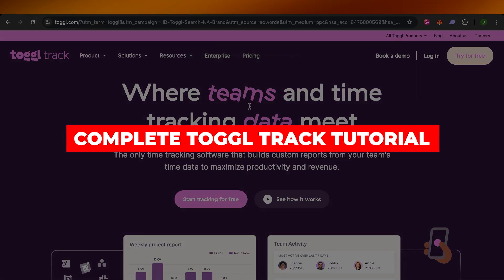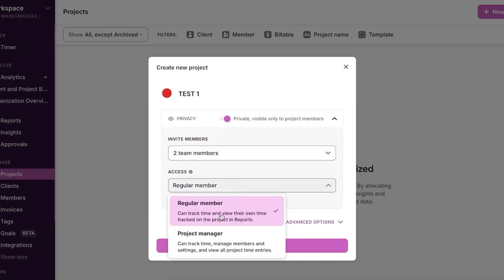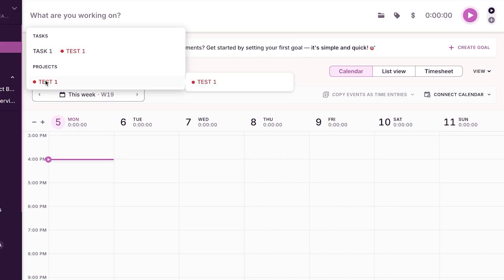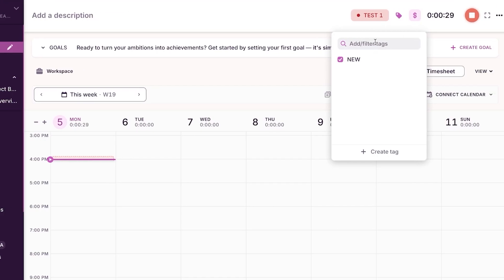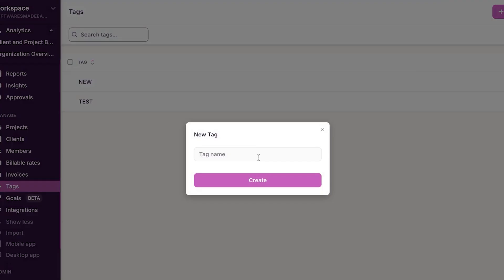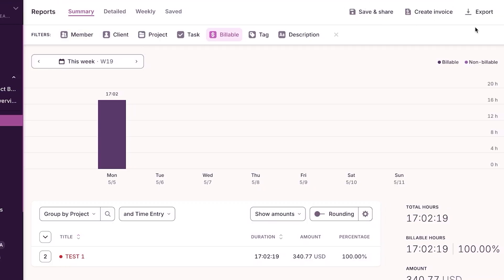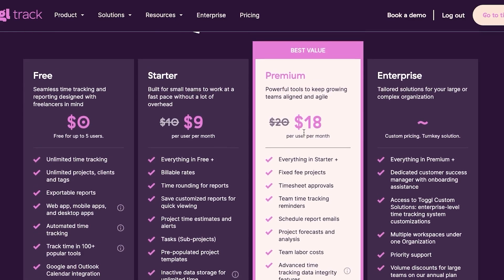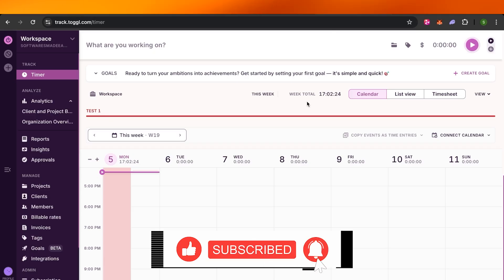Complete Toggl Track Tutorial | Master Time Tracking & Productivity Management (2025 Demo)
In this video I show you Complete Toggl Track Tutorial. This video will cover everything that you need to know and help you get started with this software.